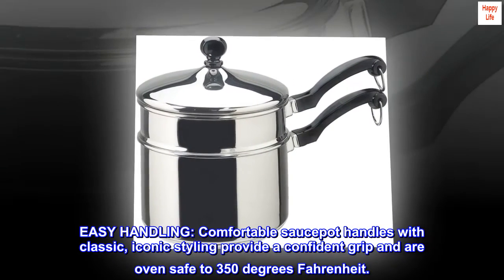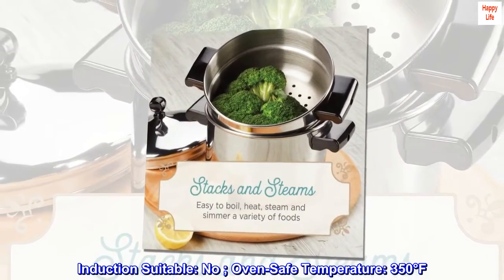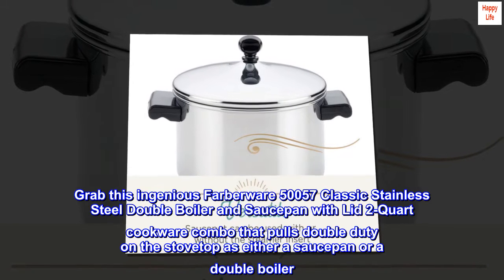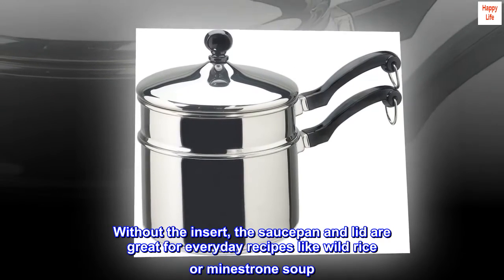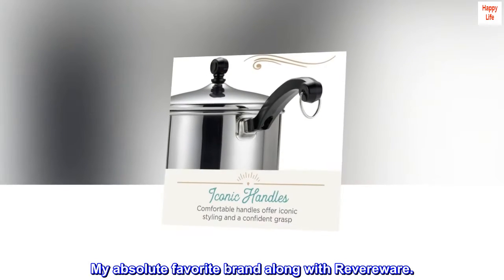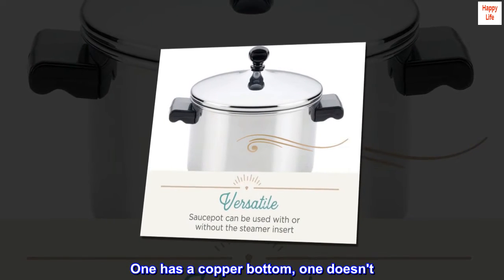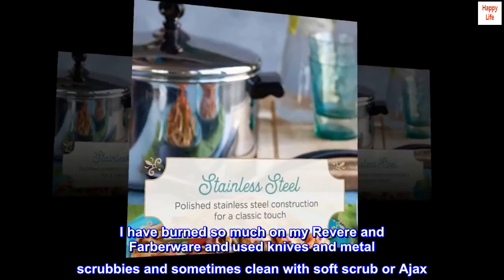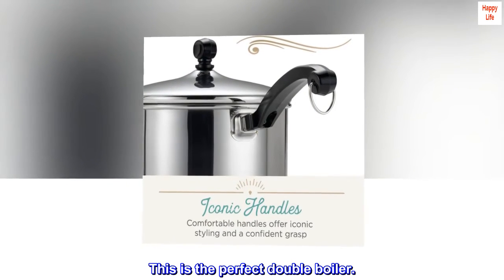Farberware Classic Stainless Series 2-Quart Covered Double Boiler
EASY HANDLING: Comfortable saucepot handles with classic, iconic styling provide a confident grip and are oven safe to 350 degrees Fahrenheit.
RAPID, PRECISION HEAT: Double boiler combo has a full cap base featuring a thick aluminum core surrounded by stainless steel for fast, even heating.
Induction Suitable: No ; Oven-Safe Temperature: 350°F
FAST CLEANUP: This 2-quart dishwasher-safe double boiler combines technology with the styling and quality that Farberware has delivered for decades.
Grab this ingenious Farberware 50057 Classic Stainless Steel Double Boiler and Saucepan with Lid 2-Quart cookware combo that pulls double duty on the stovetop as either a saucepan or a double boiler. Pop in the boiler insert to melt chocolate or gently cook custards. Without the insert, the saucepan and lid are great for everyday recipes like wild rice or minestrone soup. A full cap base featuring a thick aluminum core surrounded by stainless steel provides rapid, even heating on any stovetop, and the double boiler is oven safe to 350°F and conveniently dishwasher safe for quick, easy cleanup.

My absolute favorite brand along with Revereware.
I bought this for my niece that needed a good double boiler. I have had this same item for years and years. In fact, my mother has Farberware and Revereware, which I believe is the same manufacturer. One has a copper bottom, one doesn't. My moms is still kicking it and clean and never wears out and hers are from the 1950's and 1960's! Mine are from the 1980's. I have burned so much on my Revere and Farberware and used knives and metal scrubbies and sometimes clean with soft scrub or Ajax. After all these decades these brands will not fail you, EVER! I love the metal lids. Glass lids break and when people say that glass lids let you know when something is boiling. ha ha ha ha ha. NO! It fogs up! Just lift the metal lid! Duh. This is the perfect double boiler.